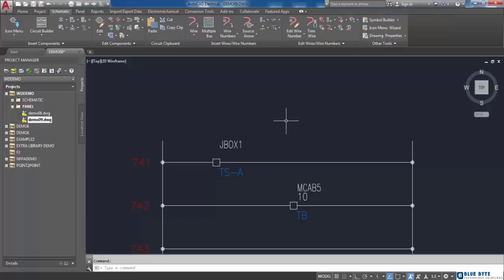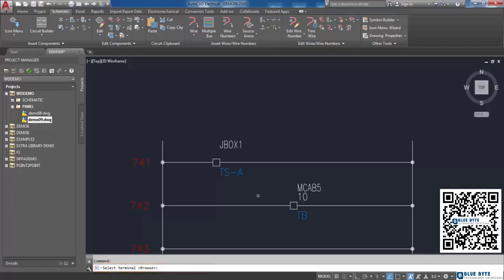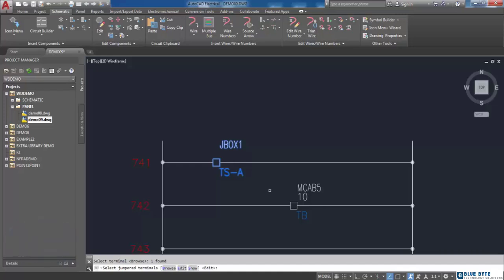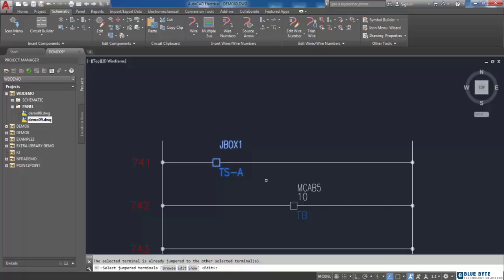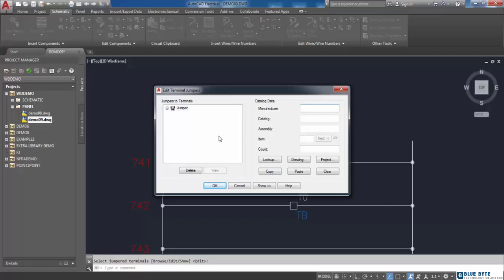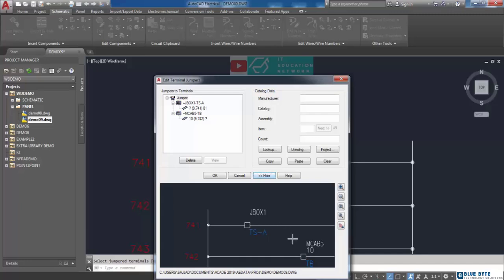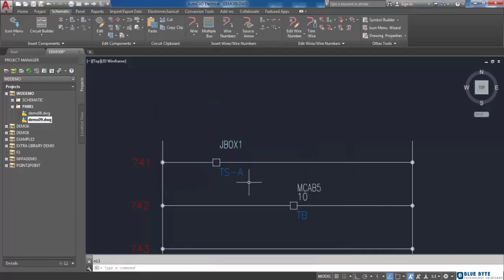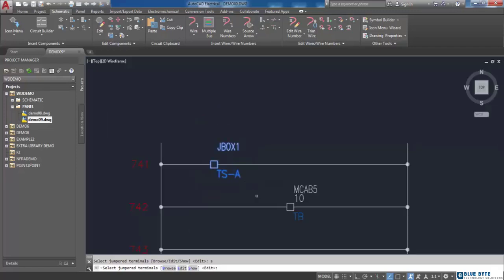AutoCAD Electrical Tutorial - 058 - Editing jumpers